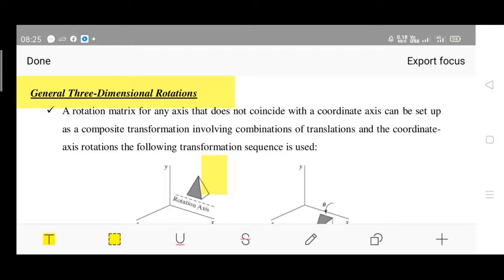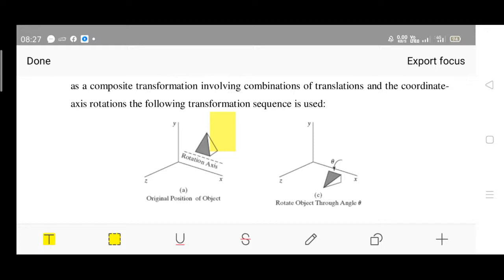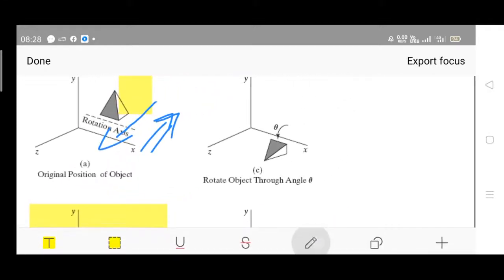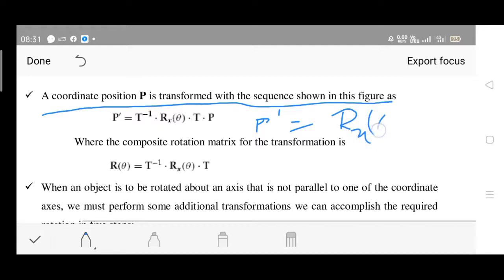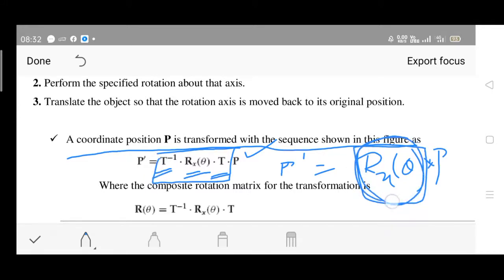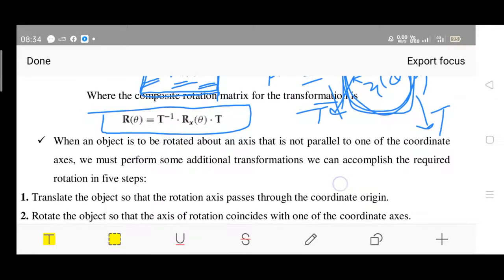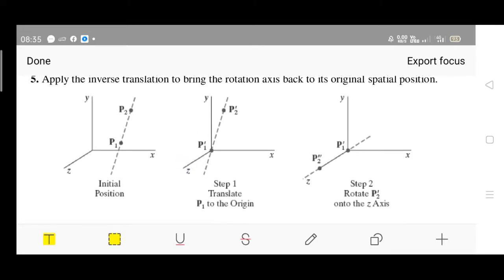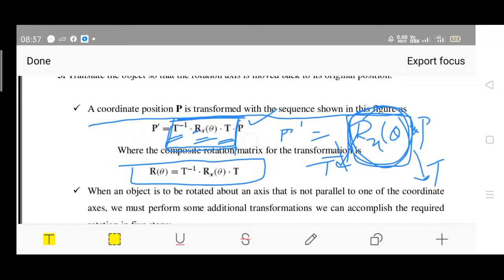15/17CS62 CG Module 3 by Prof Raghavendra Hegde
General 3D rotations